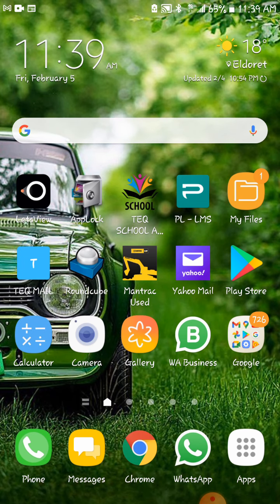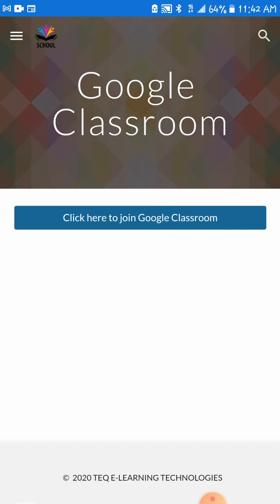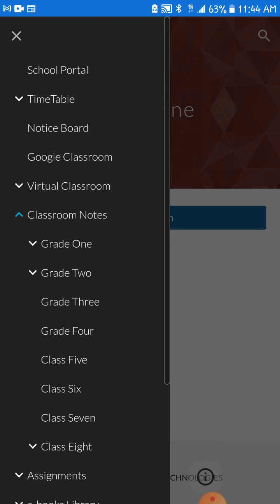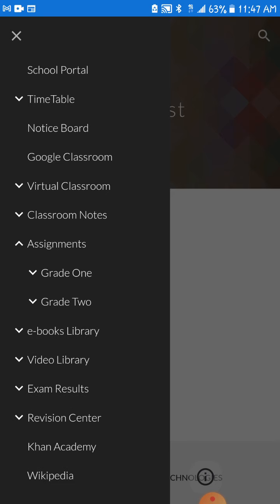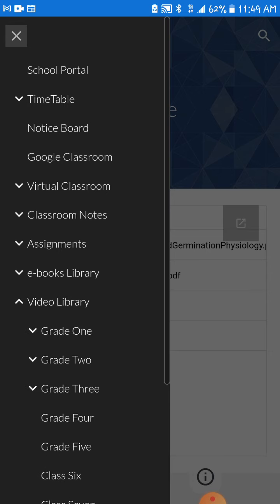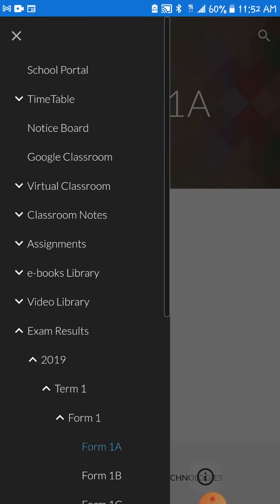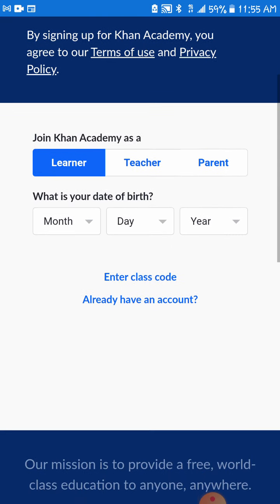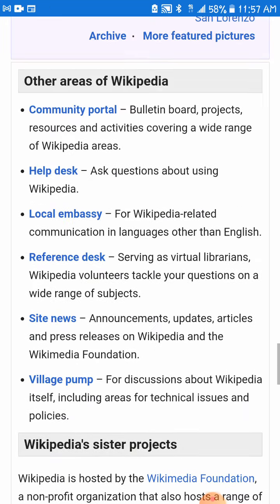SCHOOL APP by TEQ DEMO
School is a customized android application designed specifically for intended
school. Features include Virtual Learning using Video Conferencing, Digitized
Notes Support I.e. Doc, Pdf, Slides, Sheets etc. ,Video Library and YouTube
Integration, External Websites links Embedding, Online examination/quiz and
Revision tools, School Newsletter and Notice Board, Cloud Storage, Push
Message Notification.